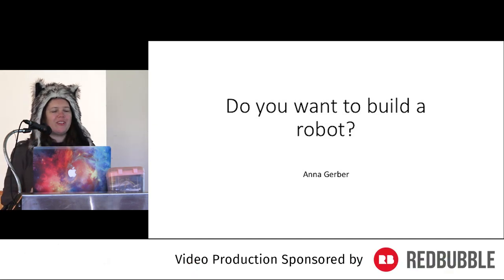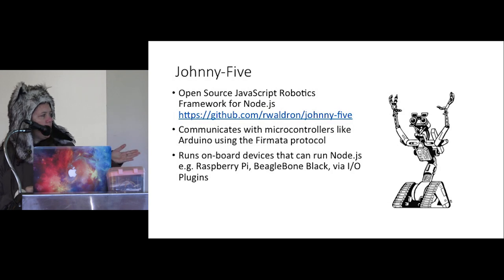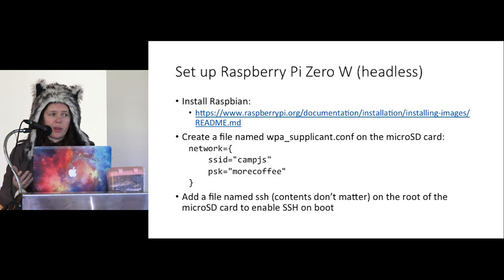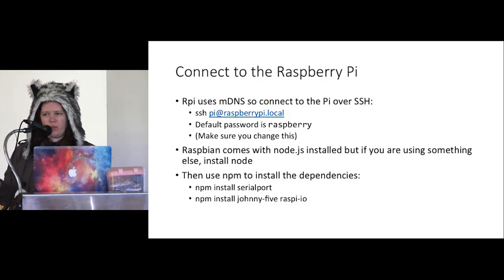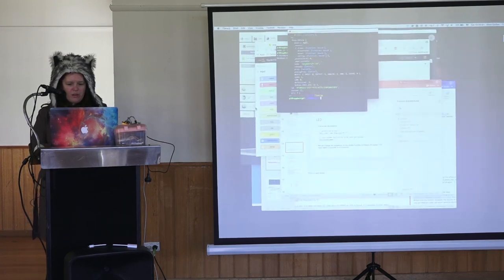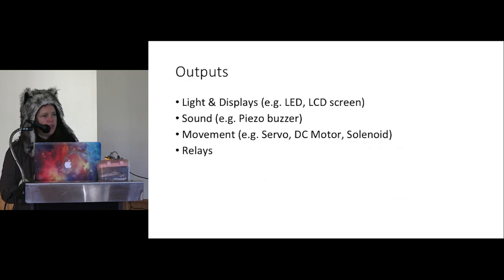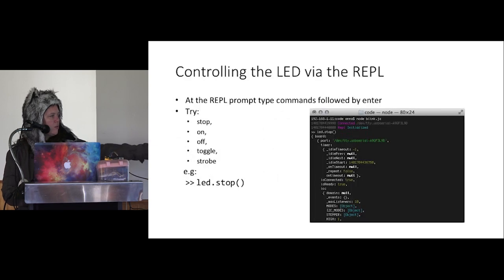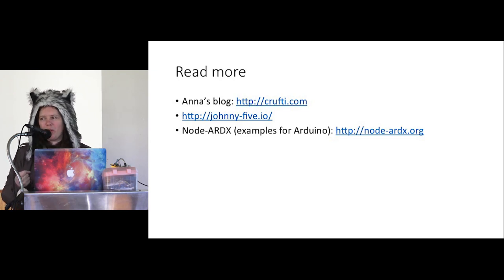Build a robot with JavaScript - talk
This talk shows you how to take your robotics and IoT dreams and make them a reality through the magic of JavaScript!

Includes:
- selecting hardware and developing circuits
- overview of some of the different options for developing programs to read from sensors and control actuators for robotics and IoT projects using JS
- connecting your device and getting it talking with other devices and services

Talk originally given by Anna Gerber at CampJS in August 2017.